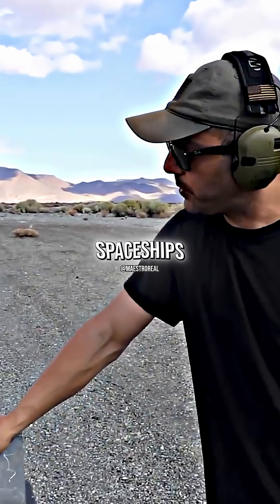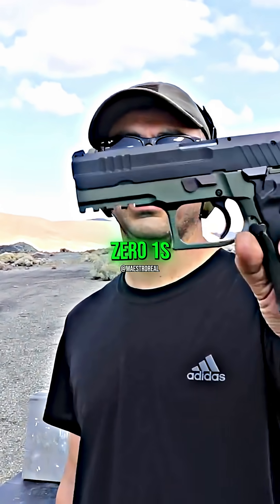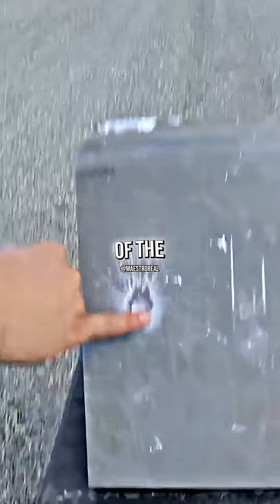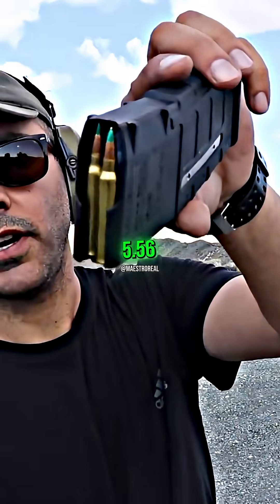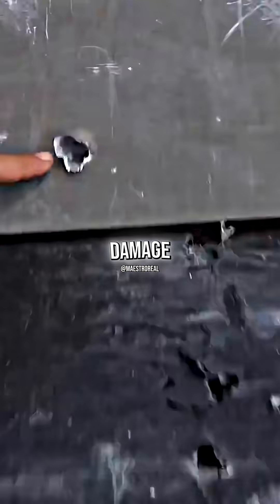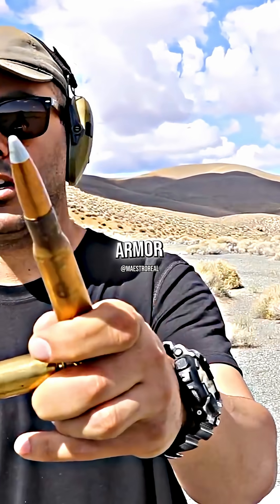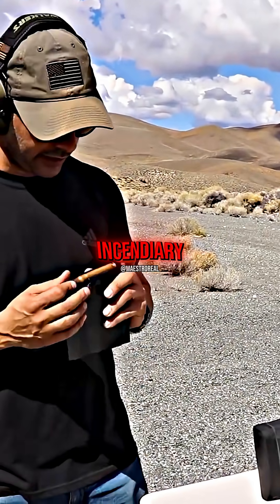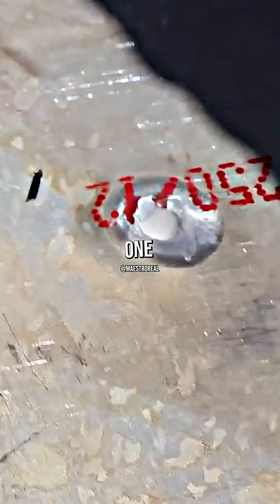.50 BMG VS Aircraft Aluminum (via @EdwinSarkissian)